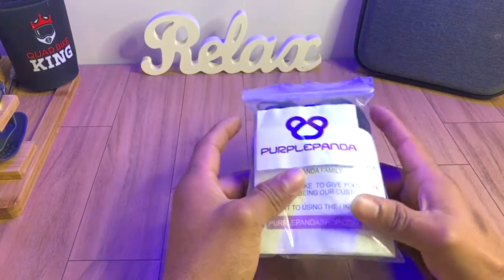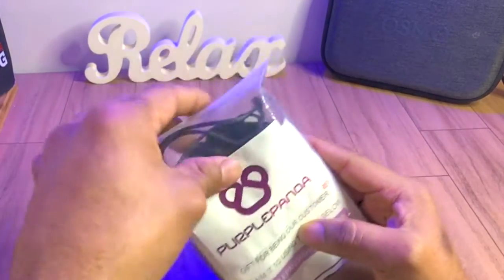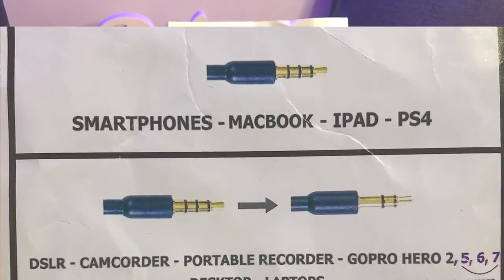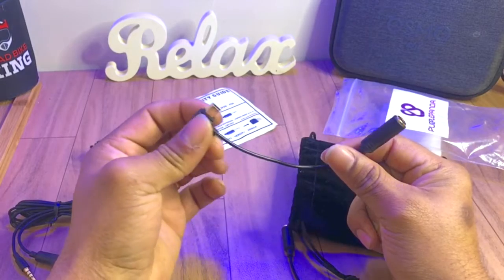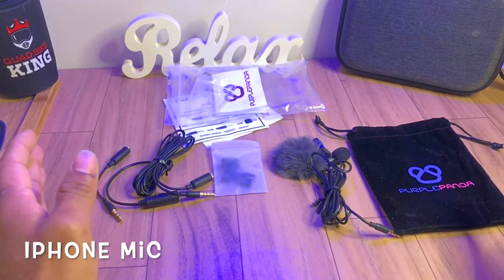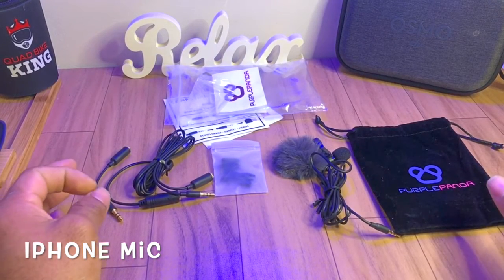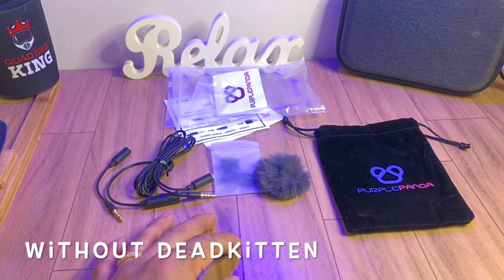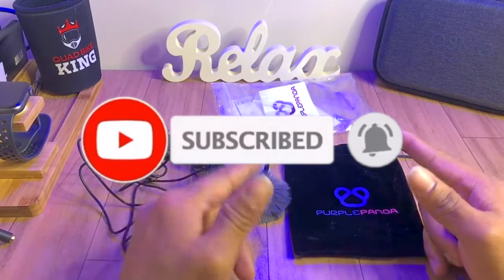Purple panda mic Microphone Microphone for youtube videos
In today's video, we take a look at the Purple Panda lavalier lapel microphone kit! We begin with unboxing, where I check out what's inside, and give my opinions on the aesthetics, material quality, weight and more.

Huge thank you to Microspoti for providing the product for review.

moviesget paid app for freeiPhone free movies appBTSNo jailbreakIOS 14how to watch free movieshow to watch movies from iphoneIOS 14 must have appsmust have apps iPhoneMust have apps 2021Best apps 2021iPad free appsMust have free appsfree apps App Store App Store free appsfree apps app storeHow to download free movies for freefree downloadfree download 2021tiktokLatest tv showlatest moviesCheap microphonehow to get 1000 subscribe